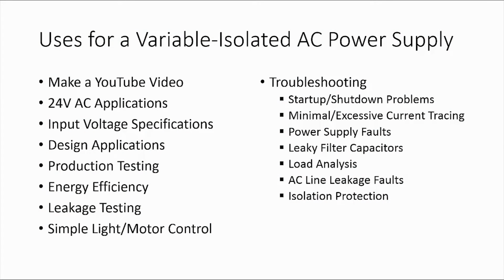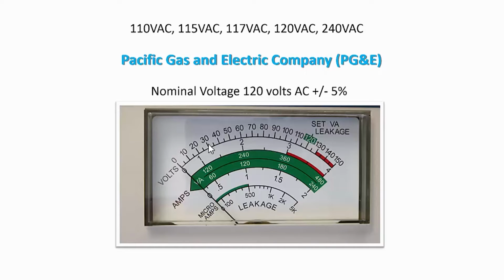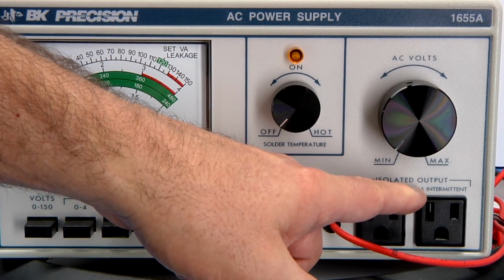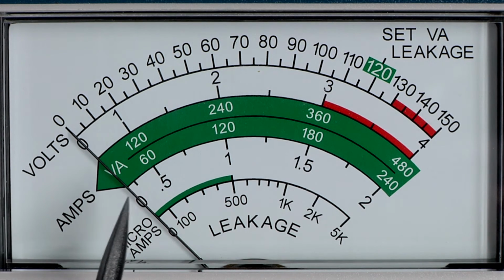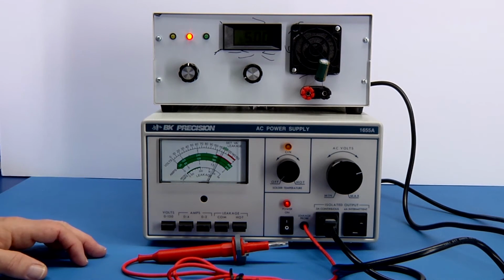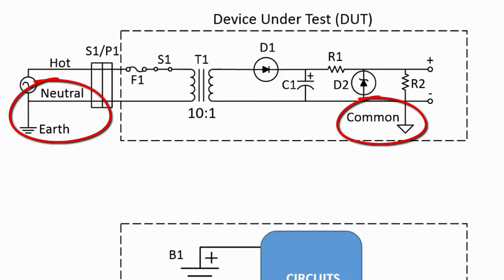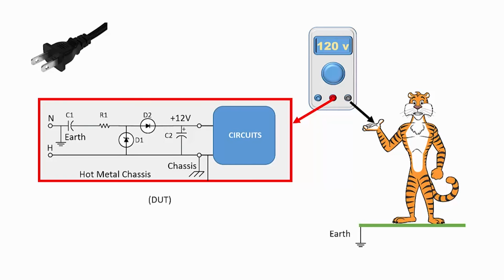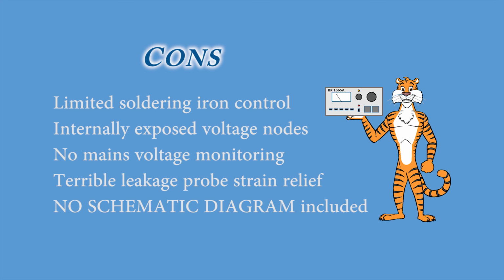#10 - BK Precision 1655A AC Power Supply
This is a review and tutorial video on the BK Precision 1655A Isolated-Variable AC Power Supply.  Please see my website tigermultimedia.com for a PowerPoint pdf file and additional information and pictures.